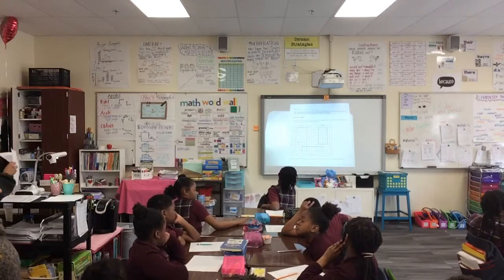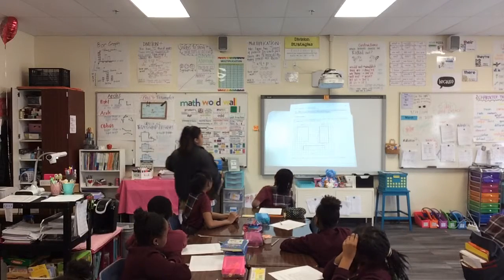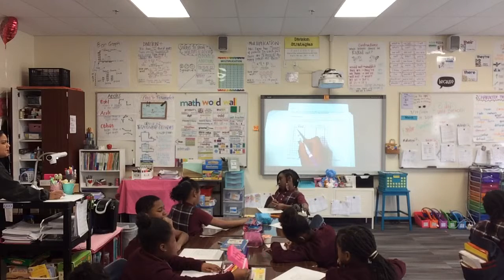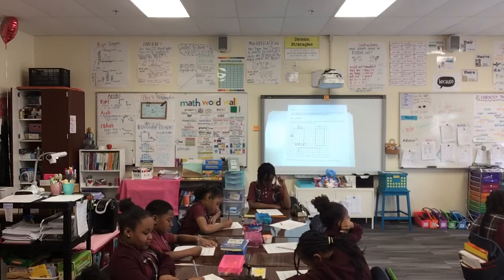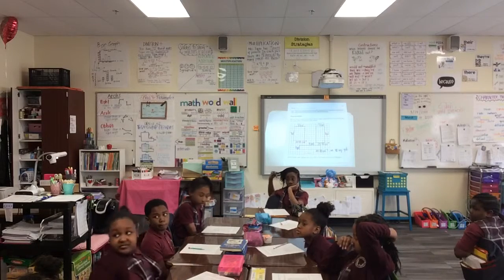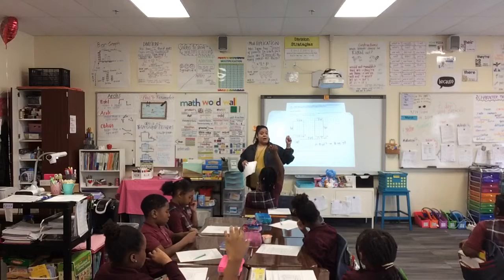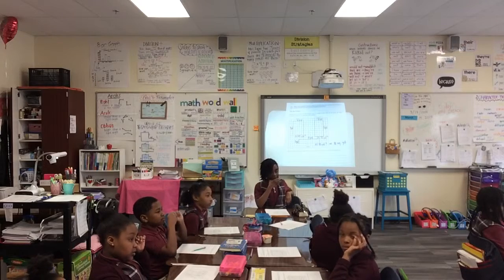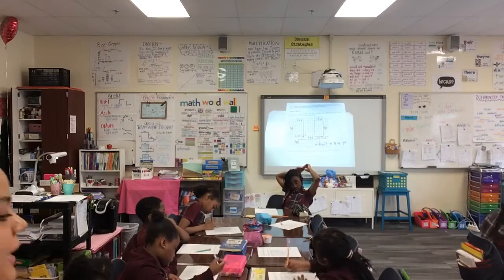March 20, 2019